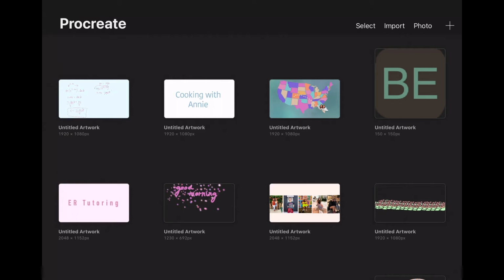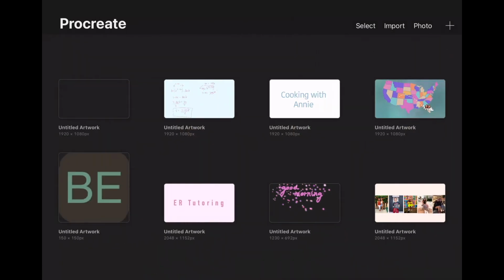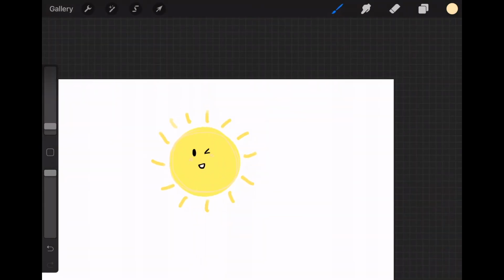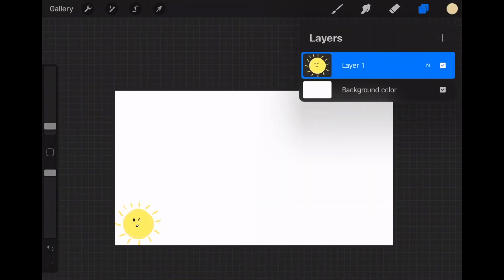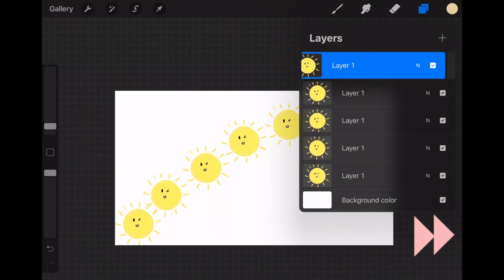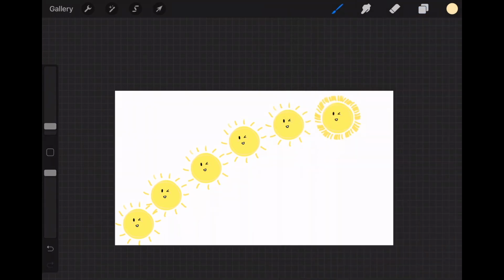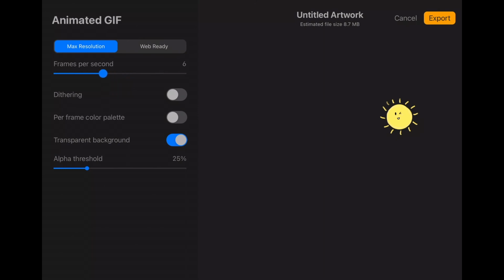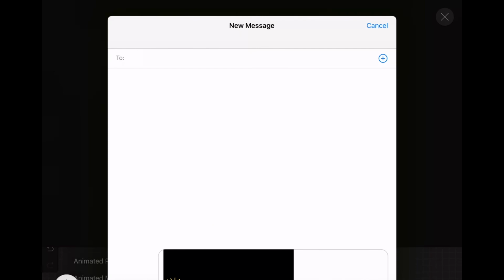Procreate | How to Make a Gif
How to make a gif in Procreate. I am using an iPad and an Apple Pencil